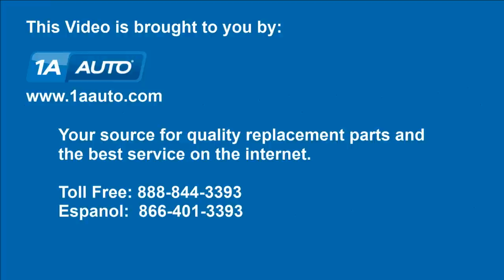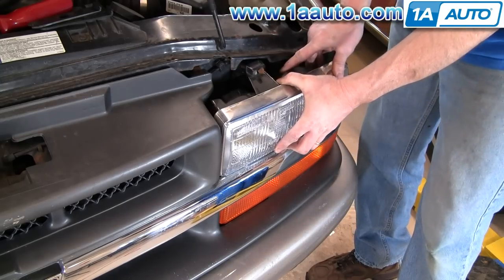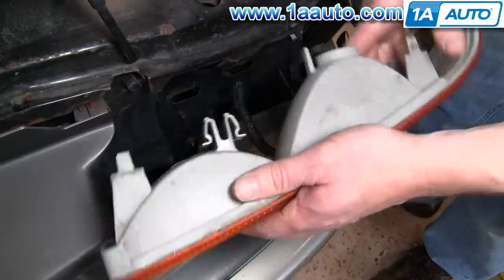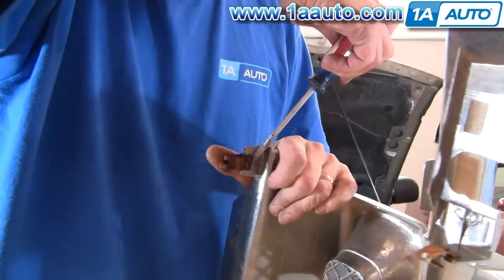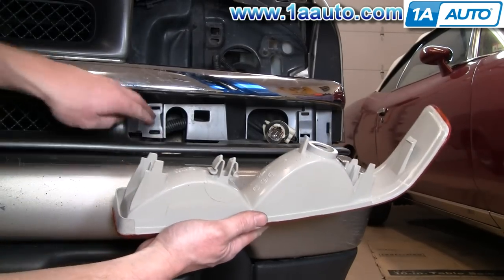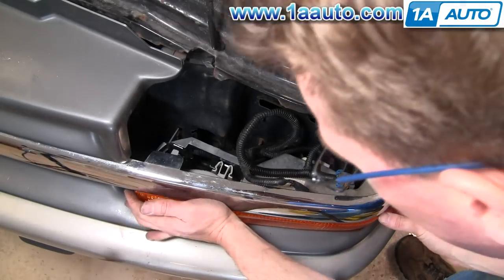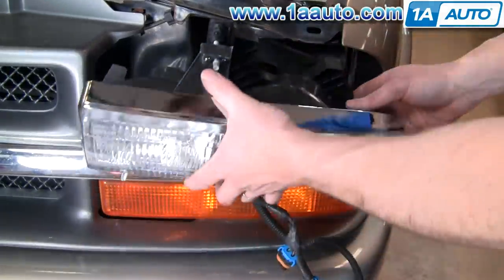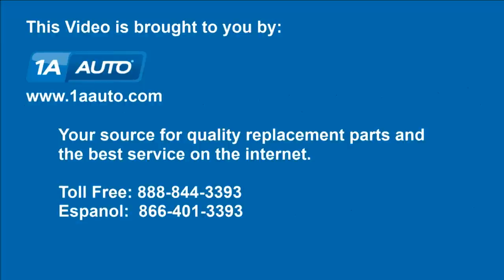How to Replace Grille & Headlights Kit 98-04 Chevy S10 Pickup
1A Auto shows you how to repair, install, fix, change or replace a broken, or ripped off radiator grille. This video is applicable to the 98, 99, 00, 01, 02, 03, and 04 Chevy S10 Pickup trucks with the composite or combination style headlights.

This process should be similar on the following vehicles:
1994 Chevrolet S10 Pickup
1995 Chevrolet S10 Pickup
1996 Chevrolet S10 Pickup
1997 Chevrolet S10 Pickup
1998 Chevrolet S10 Pickup
1999 Chevrolet S10 Pickup
2000 Chevrolet S10 Pickup
2001 Chevrolet S10 Pickup
2002 Chevrolet S10 Pickup
2003 Chevrolet S10 Pickup
2004 Chevrolet S10 Pickup